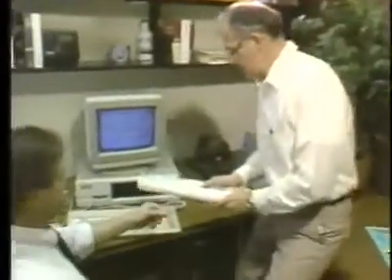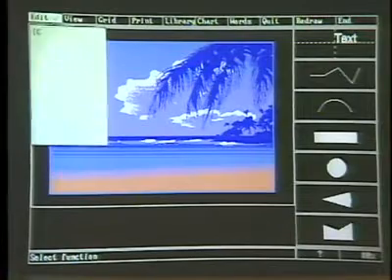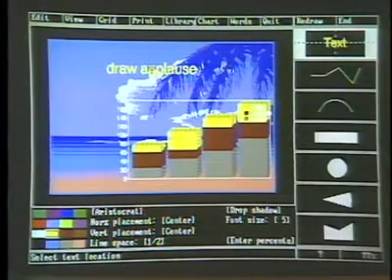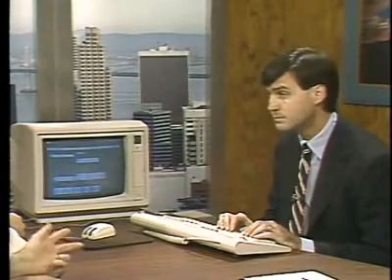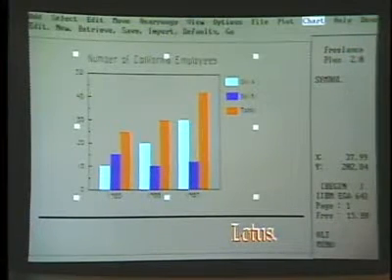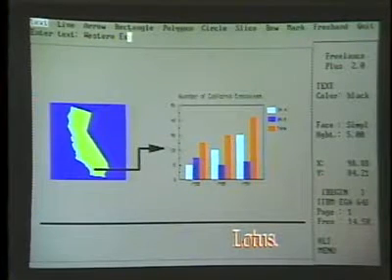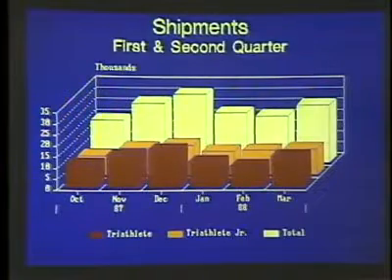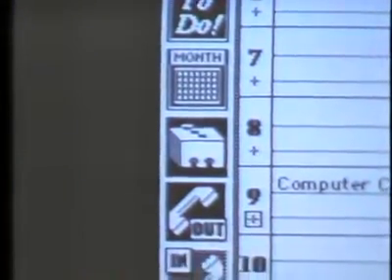Computer Chronicles 05x20 Business Graphics Part 2 PC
🚀 Join the Journey:
Embark on a journey through computing history with "Computer Chronicles." Relive the moments that defined our digital world, and gain insights into the minds that crafted our tech-infused reality. 🕹️🖱️🌐 The 5th season of The Computer Chronicles,  aired 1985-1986. Features hosts Stewart Cheifet and Gary Kildall as they delve into the evolution of the personal computer.